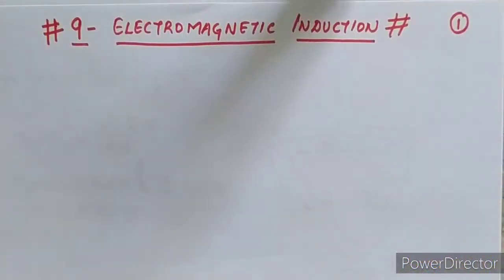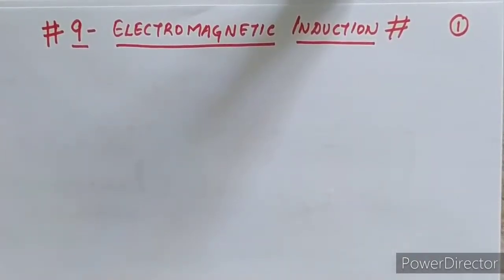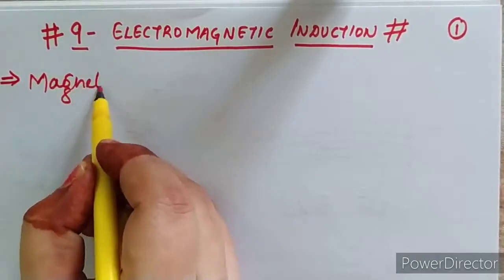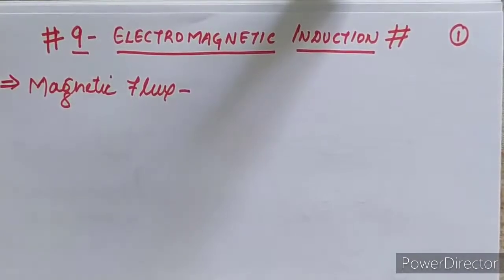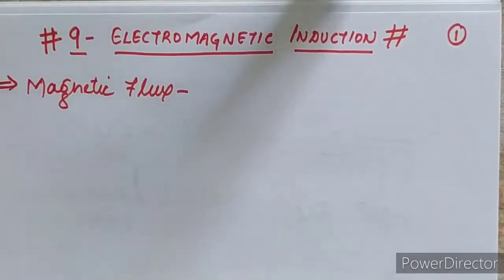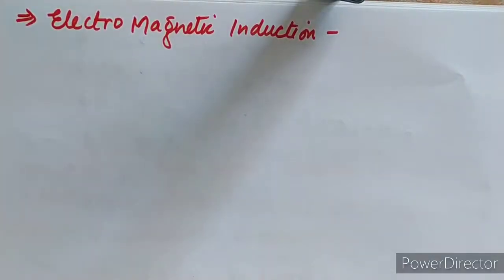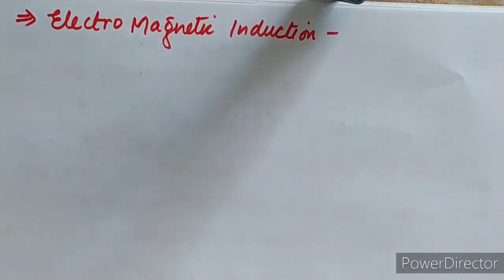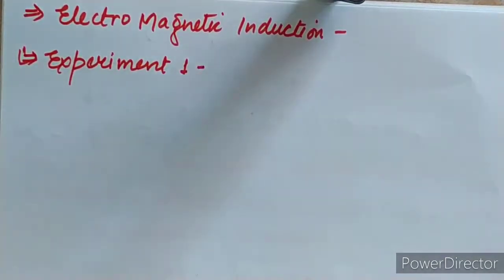ELECTROMAGNETIC INDUCTION LECTURE 1